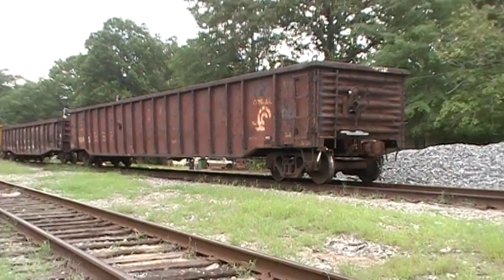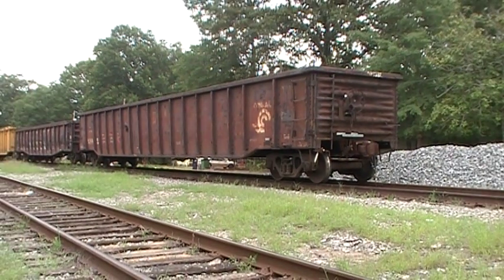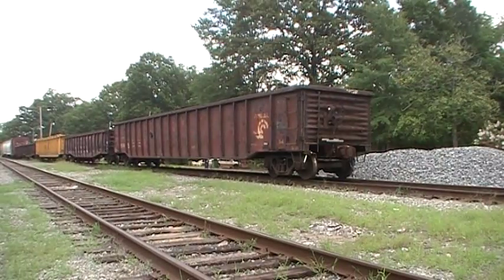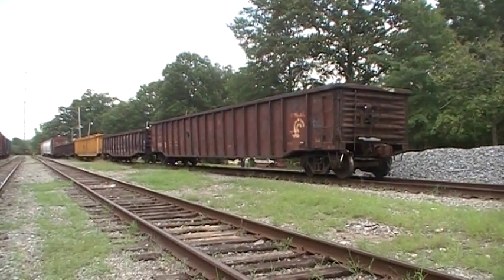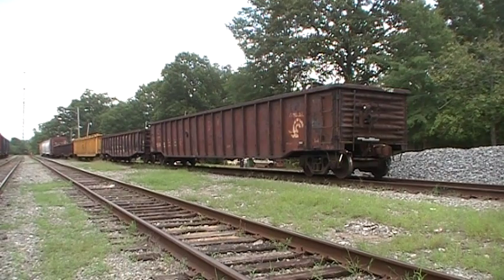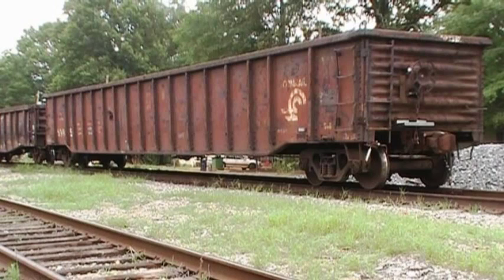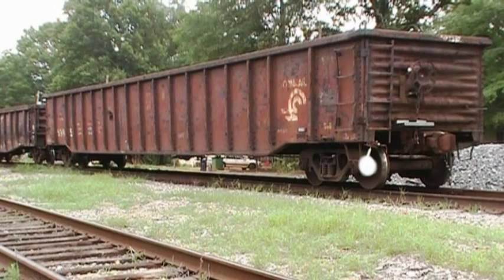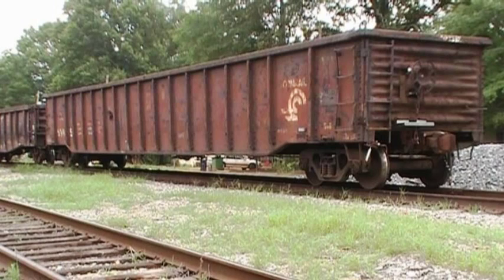Gondola-and-Rail-Car-Locations-2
This, hopefully will be a better version of A video, I uploaded yesterday.